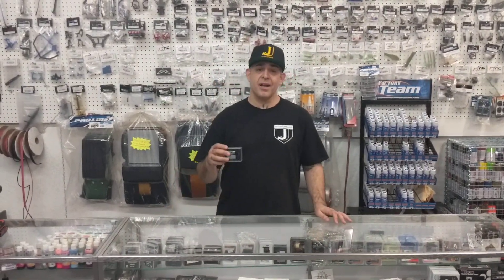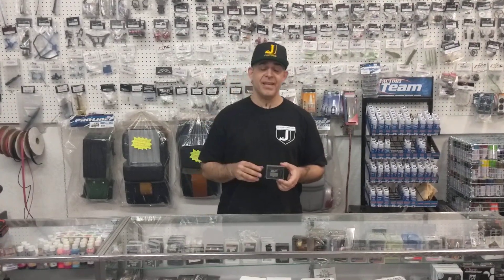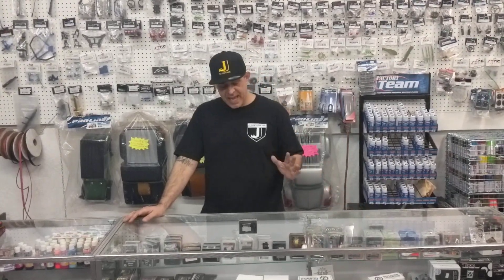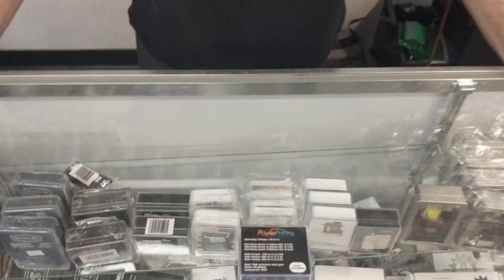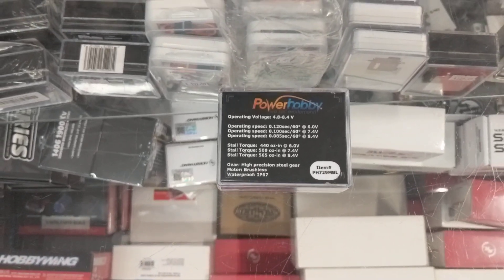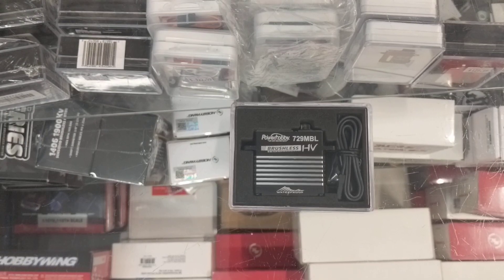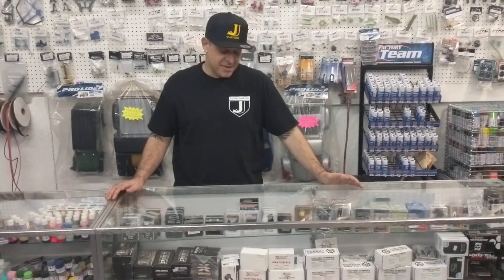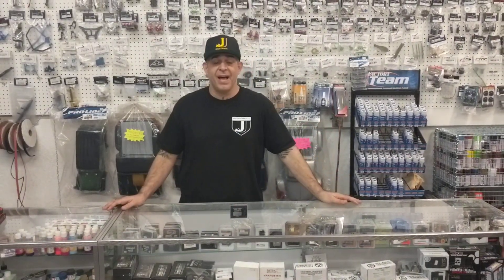Powerhobby STRONG & FAST Brushless Waterproof Servo 💦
This is the Powerhobby 500+oz/.100-sec full aluminum case, metal gear & waterproof servo for almost ANY application 😎